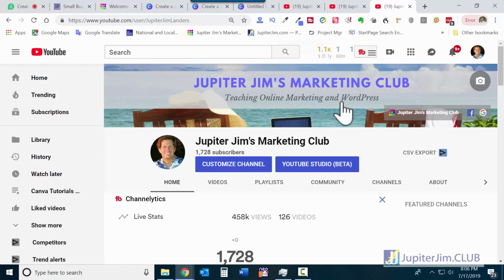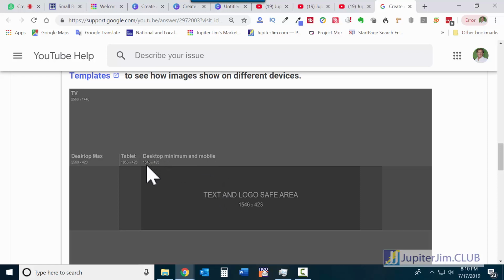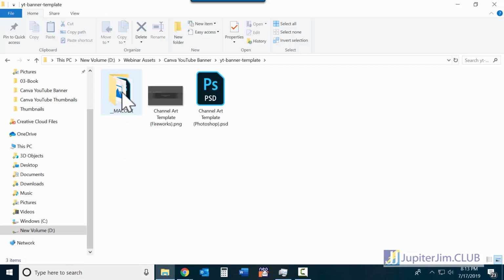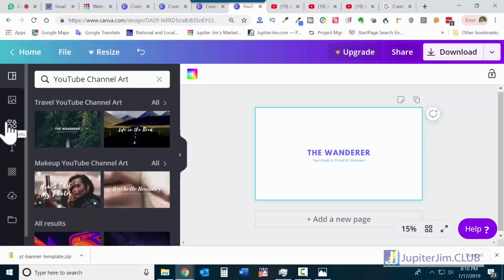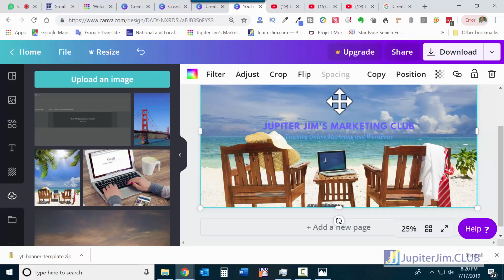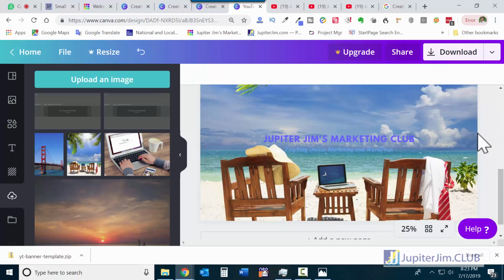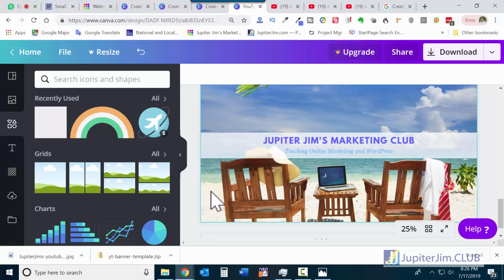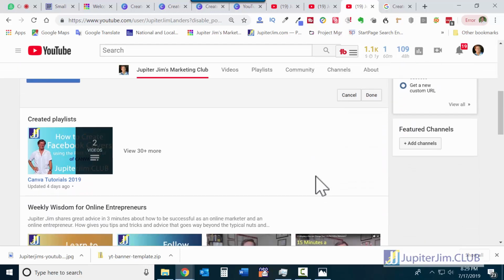How to Create YouTube Channel Art with Canva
Over 30 Courses on Online Marketing, WordPress, Graphic Design and more...